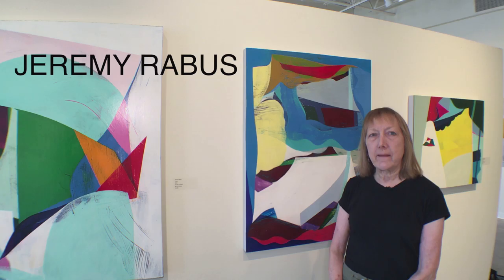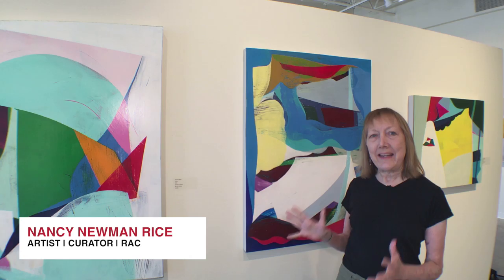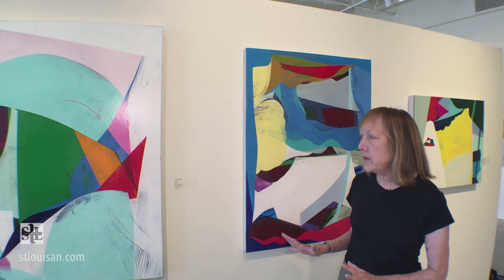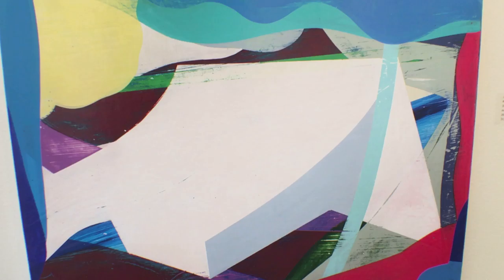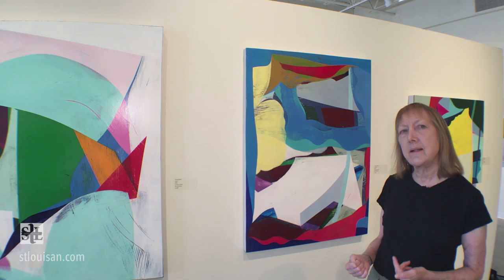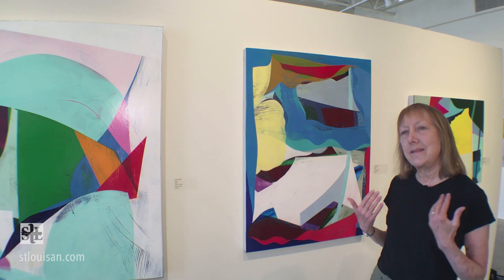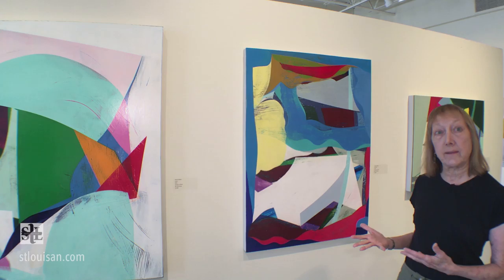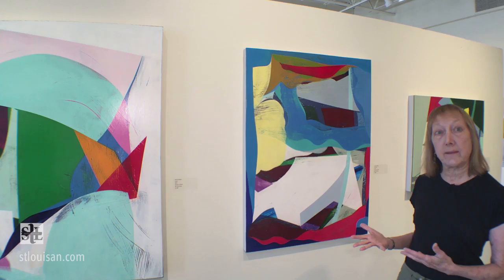JEREMY RABUS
Jeremy Rabus takes the chaos that multifaceted segments of time presents, and he combines those shapes of careening color into a whole - revealing his strength in composition, color, shape and design.

Regional Arts Commission The Art of Craft
through July 30, 2016
Artists include Jane Birdsall Lander, Jason Bly, Brigham Dimick, Jeremy Rabus, Jerry Wilkerson, Ken Wood